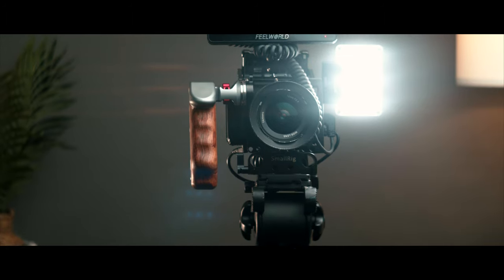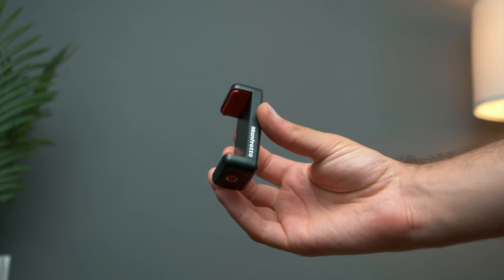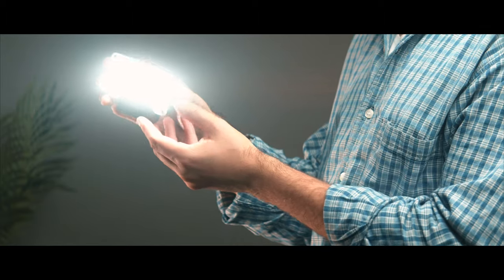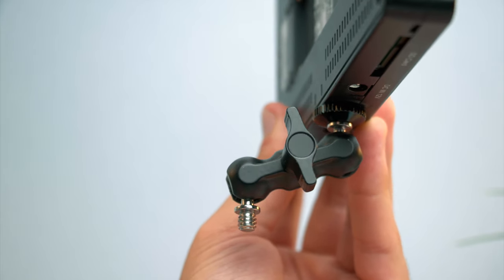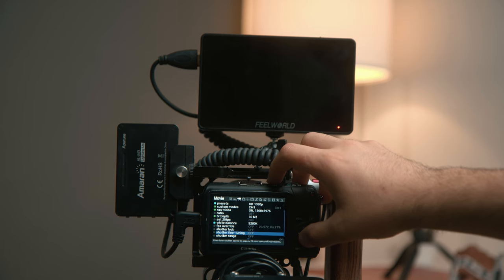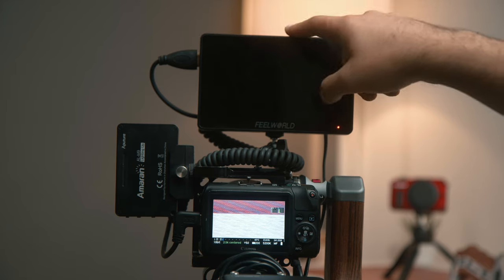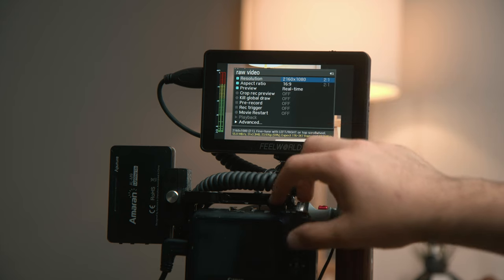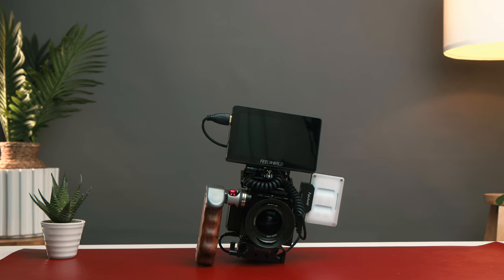My EOS M RAW RED Cinema Rig (2022)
Had to get this done! Small cage, big grip, managed to get them to coincide. Here are all the gear and equipment I use step-by-step to get this Video Camera Rig together for the Canon EOS M & Magic Lantern RAW. Reminds me of the RED Cinema camera. The monitor settings are towards the end!

TIMESTAMPS:
INTRO | 00:00
BUILDING THE RIG | 1:16
RAW VIDEO MONITOR SETTINGS | 9:04
CONCLUSION | 17:04

Smallrig Baseplate
Smallrig Monitor Magic Arm
Smallrig Monitor Mount (For power bank & Clamp)
Manfrotto Smartphone/Power bank Clamp
F1TP Dummy Adapter for EOS M
APUTURE Amaran AL-M9 LIGHT
ARRI Rosette Mount Adapter
Rosette Handgrip Alternatives
Handgrip I use
My 2021 KIT for YouTube 🎥:
👉 Sony ZV-E10
Lenses:
Sony G 18-105 F4
Sigma 16 F1.4
SD Card
Cage:
👉 Blackmagic Pocket 6K [BMPCC 6K]
Canon 17-55 / 18-135 Nano USM

My 2021 KIT for Filmmaking 🎥:
🎥- - - CANON EOS M // Blackmagic Pocket 6K GEAR - - -
VILTROX EOS-M SPEEDBOOSTER 0.71X
👉CAGES
*CAMVATE Tiny Cinema Camera Cage for EOS-M
*M50 Cage for EOS M (The BEST!)
*BEST Top Handle for Tiny Cameras!
*NiceyRIG Top Handle
*Smallrig Baseplate FANTASTIC!
*EOS M BEST VLOG Mirror!
👉MONITORS
*FEELWORLD F5 5" Monitor
*FEELWORLD F6 PLUS 5.5" Monitor
👉LENSES
*Favourite EOS M All-Rounder Budget Lens!!
*7Artisans 50mm F1.8 EOS-M Budget Lens
*AMAZING EOS M Kit lens!
*Fabulous EOS M BUDGET EF-m Lens!!
👉*FILTERS*
- NEEWER VARIABLE ND + CPL Filter
- TIFFEN PRO-MIST 1/4 Filter 77mm or 52mm
👉*SD CARDS*
Backup SD Card:
👉*AUDIO*
- Shotgun Mic
- RODE Wireless GO